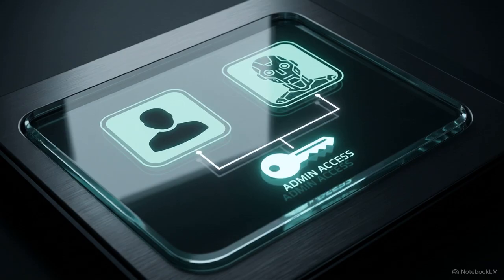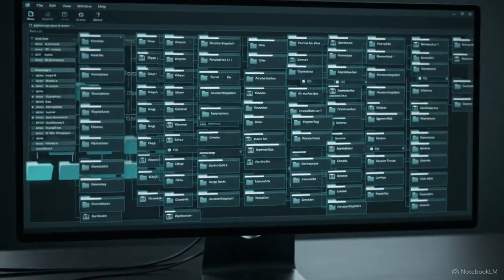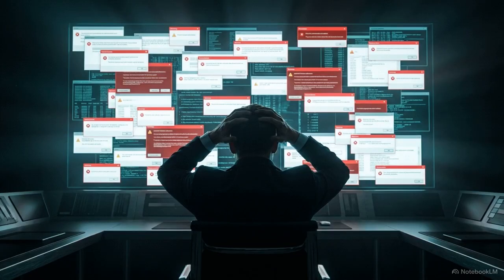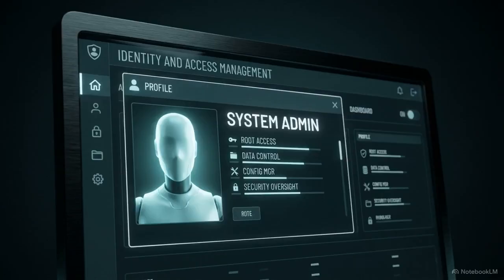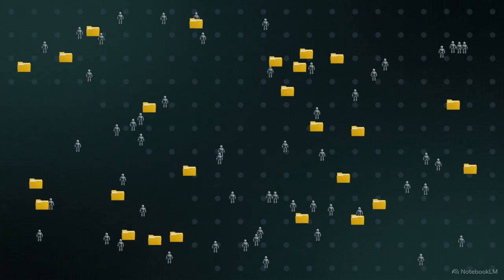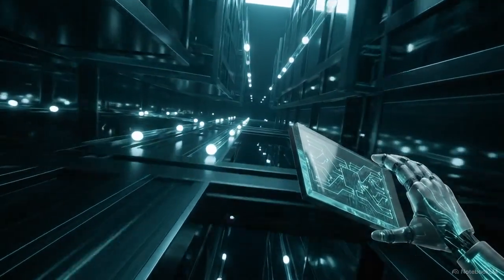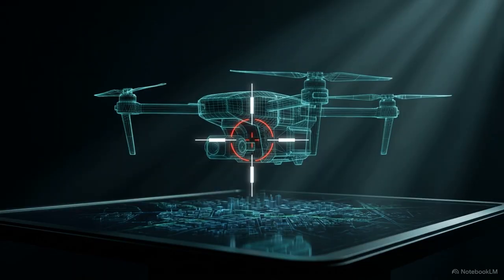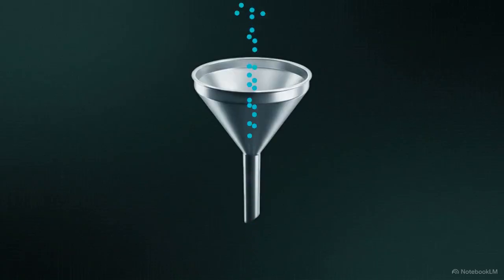Your AI Agents Are Using Someone Else's Login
Most companies are building AI agents before they can answer one basic question: whose login is the agent using?

AI agents can call tools, access data, trigger workflows, and take actions across systems. That makes identity governance a core security problem. If an agent acts through a human login, shared token, or unmanaged service account, the company loses visibility into who did what, which permissions were used, and who owns the risk.

Cloud Security Alliance frames this as an AI agent identity crisis. Agents need their own identities, scoped permissions, visible logs, ownership, and a way to be shut off. OWASP's agentic AI security work points in the same direction: the risk is not only prompt injection. It is unmanaged authority.

For founders, product managers, and operators, the checklist is simple: register every agent, separate agent credentials from human credentials, use least privilege, log every action, assign an owner, and build a kill switch before deployment.

Agentic Frontier tracks what happens when AI agents leave the demo stage and hit real budgets, security teams, and business workflows.